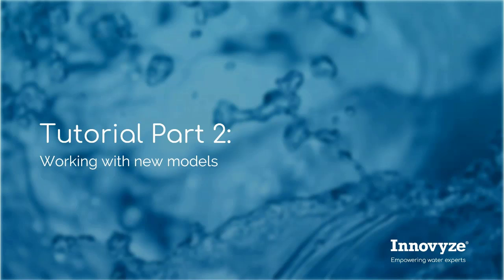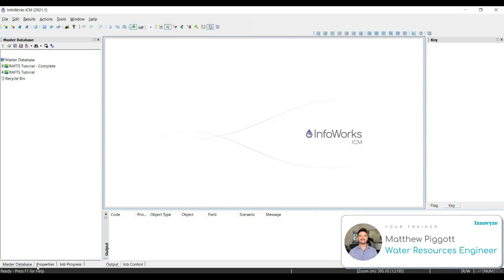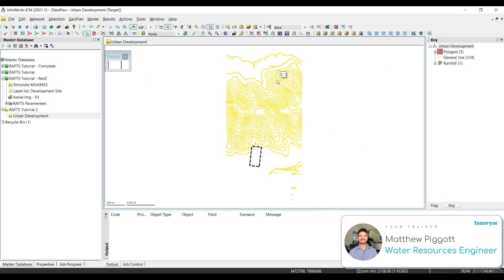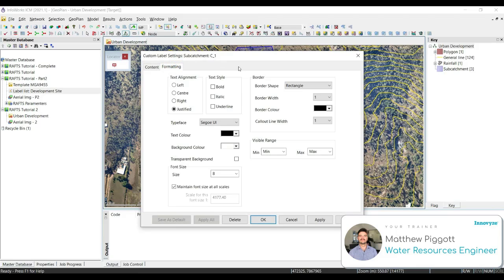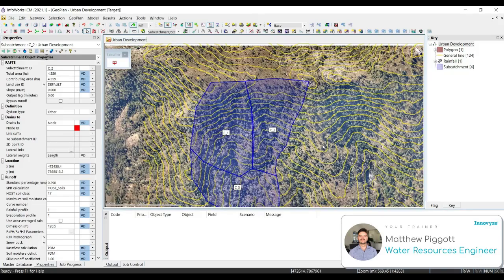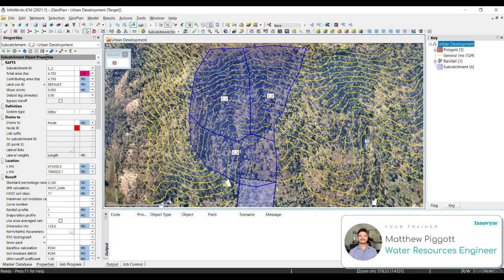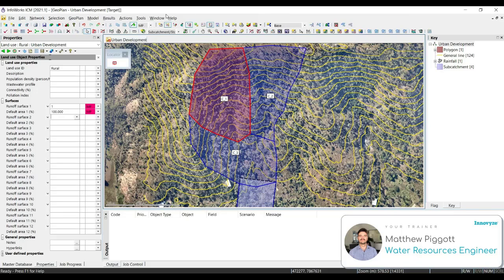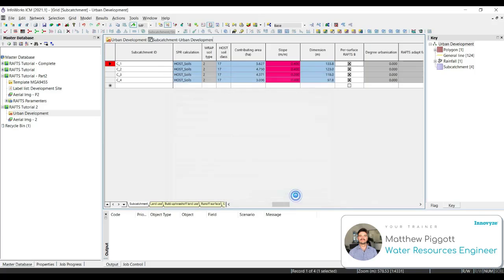RAFTS Hydrology in InfoWorks ICM | Workshop 5: Creating a new network